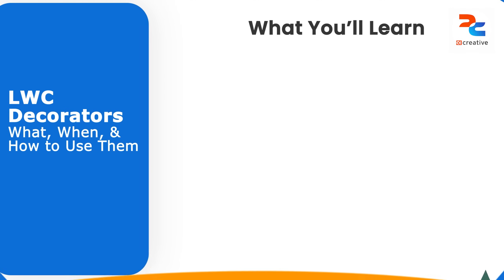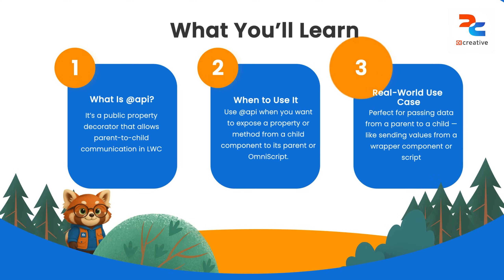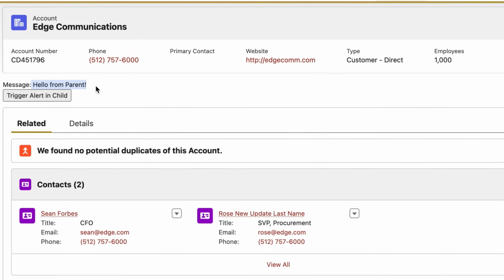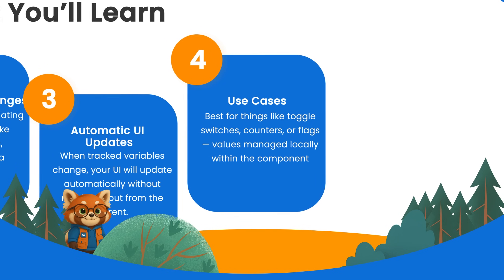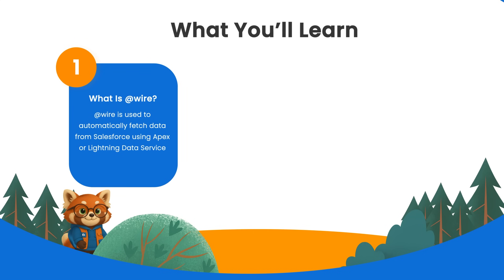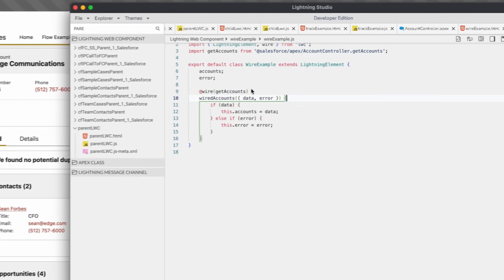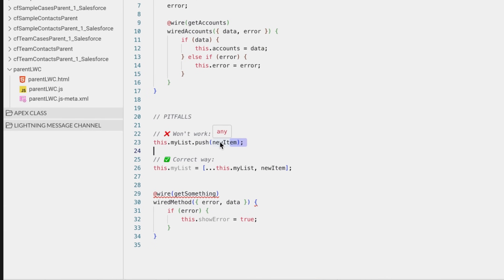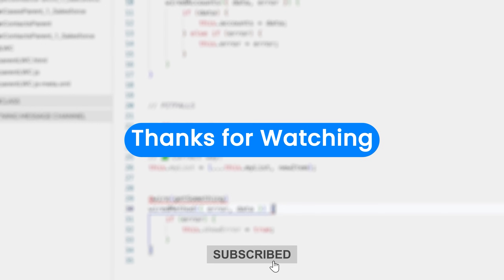LWC Decorators - What, When and How to use them?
In this video, we break down LWC Decorators in Salesforce Lightning Web Components (LWC) — what they are, when to use them, and how to implement them with real examples.

We’ll cover the three main decorators:

@api – making properties public between components
@track – tracking reactive state changes
@wire – connecting components to Salesforce data

If you’re learning Salesforce LWC, this step-by-step guide with examples will help you clearly understand what, when, and how to use LWC decorators. Perfect for Salesforce developers, admins, and learners preparing for interviews or certifications.

0:00 Introduction
0:14 What are Decorators?
0:32 @api Decorator
0:53 @api Decorator Example
1:58 @track Decorator
2:35 @track Decorator Example
3:07 @wire Decorator
3:33 @wire Decorator Example
5:33 Final Remarks